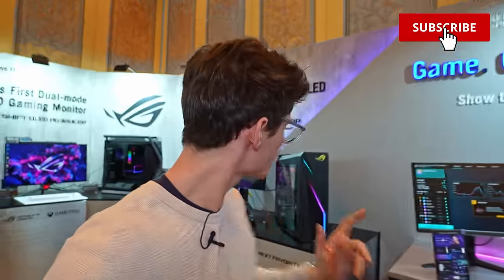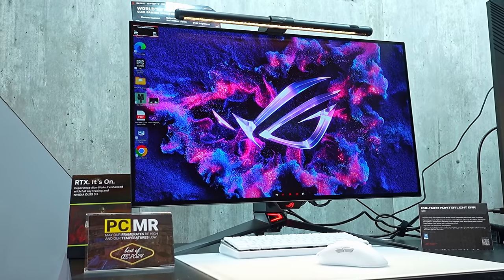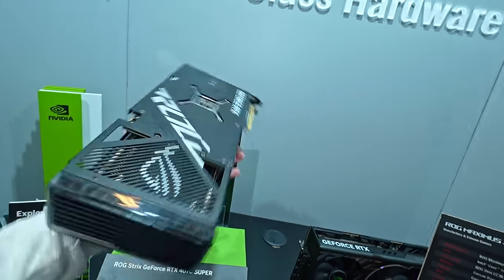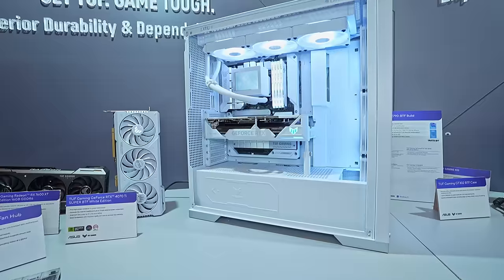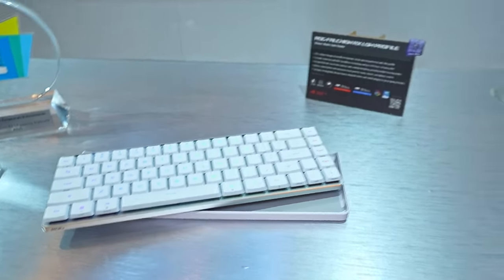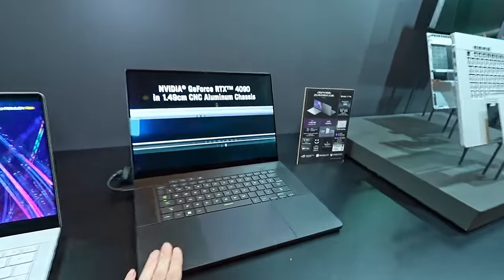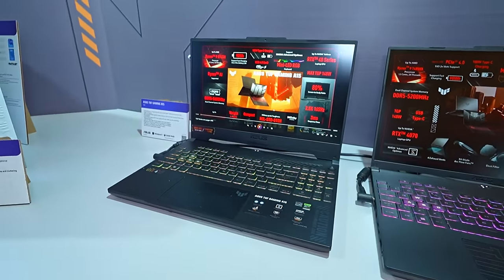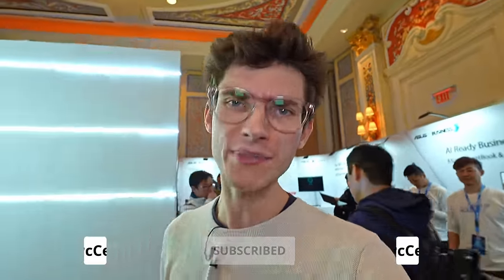The Unbelievable 480Hz OLED Gaming Monitor!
Asus's ROG OLED PG32UCDP is a 480hz gaming monitor! Join PC Centric for a first look at the ROG Swift OLED PG27AQDP, PG39WCDM and new RTX 4080 Super and RTX 4070 Super strix at CES 2024.

00:00 World's FASTEST 27" OLED Monitor
01:32 Dual Mode OLED Gaming Monitor
03:59 Cable Free GPU Connections!
06:55 ASUS GT302 Case + RX 7600 XT
09:04 NEW ASUS Peripherals
11:23 ASUS ROG Phone 8 PRO
12:36 NEW ASUS Gaming Laptops
15:18 Zenbook Duo + ZenScreen Fold OLED